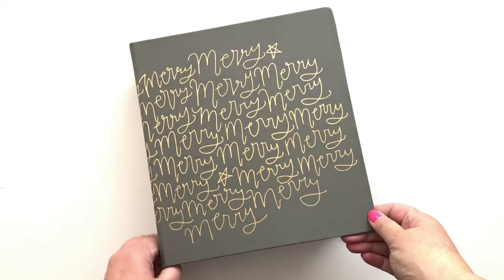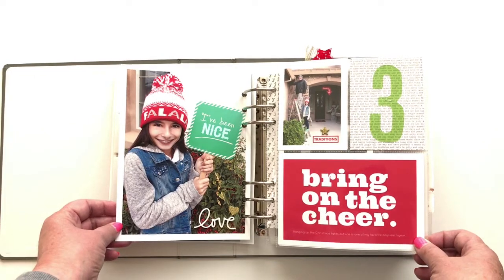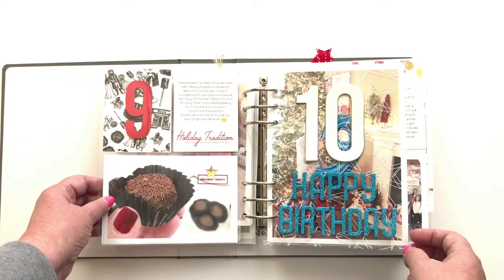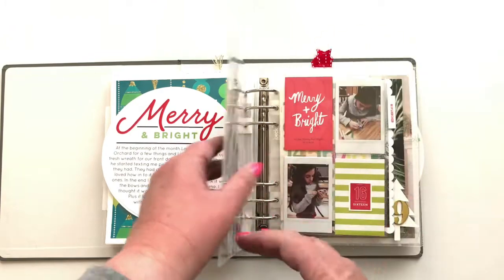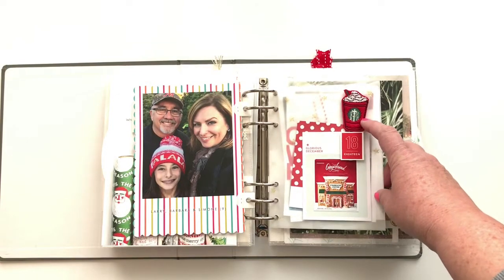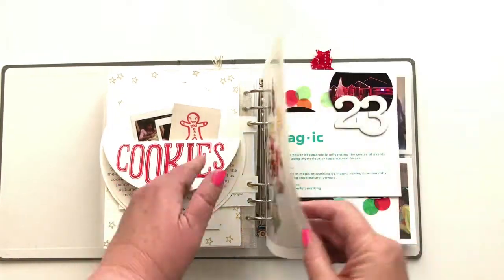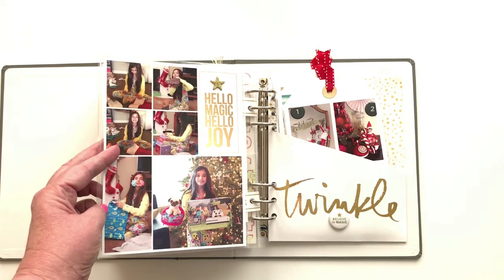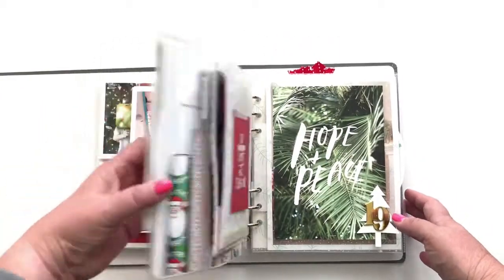December Daily® 2016 Album Walk Through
One of my goals for this channel is to share walk through videos of my albums so I decided my first one would be my 2016 December Daily® album. If you are not familiar with the December Daily® project, it was created by Ali Edwards and you can find out more information about it from her website that I will link below. This coming year will be my 9th December Daily® album so its definitely a project I love. I added links to some of the shops I mentioned but if you have any questions about what I used that might not be listed below please don't hesitate to ask.

Red Cup felt paper clip no longer available but similar